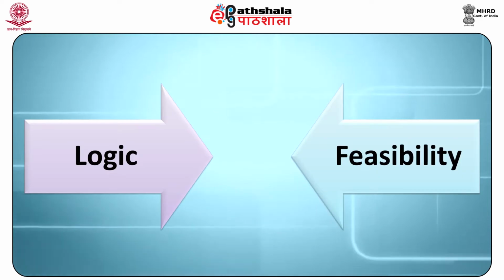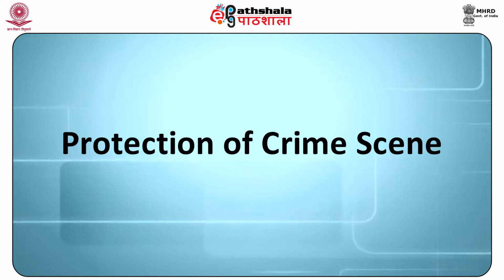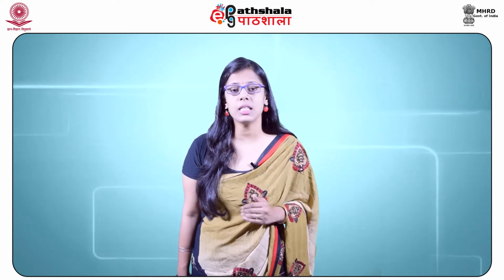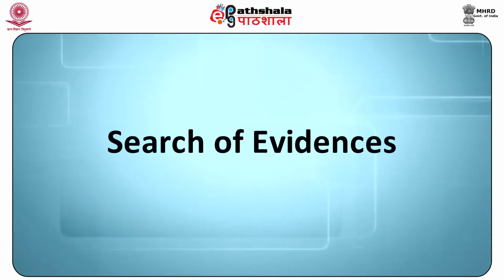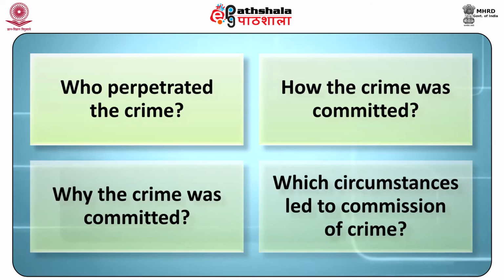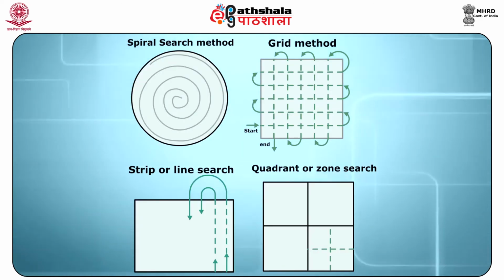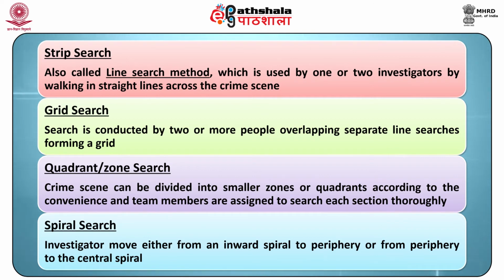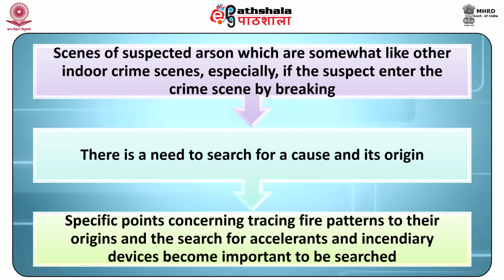M-16. Stages in Crime Scene Investigation - I